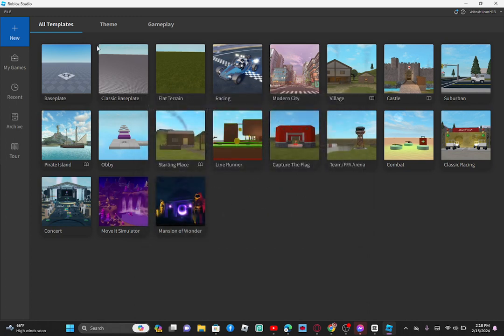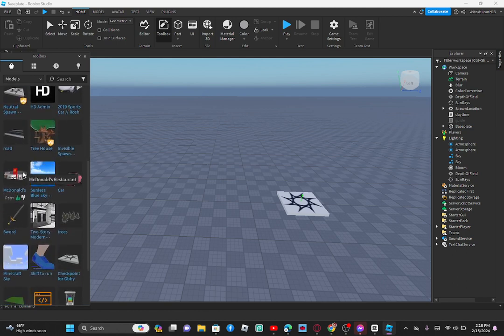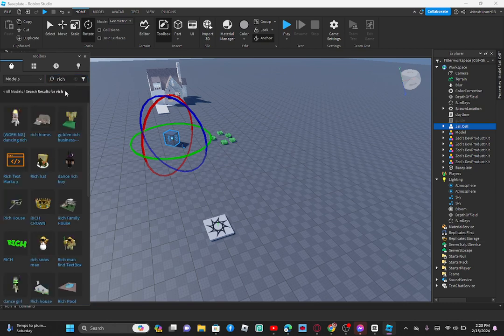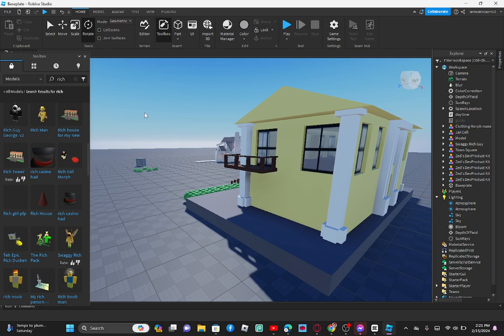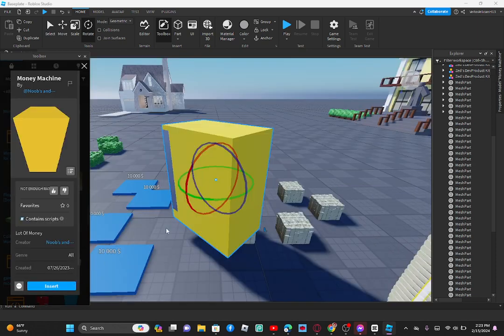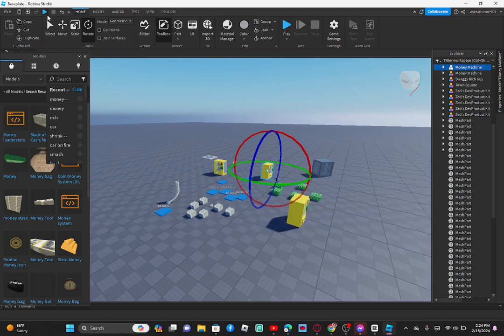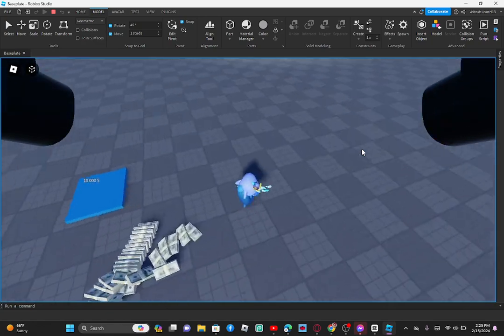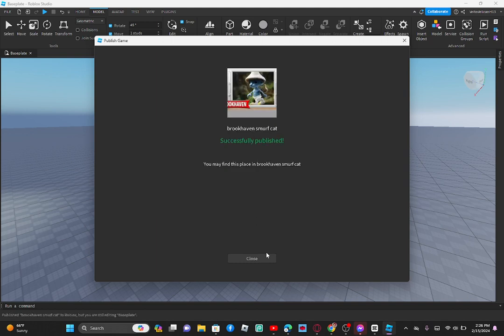make a rich roblox game